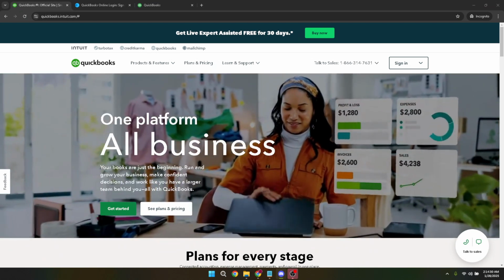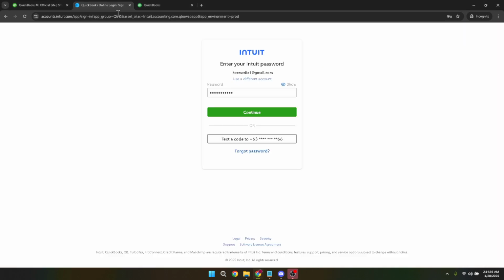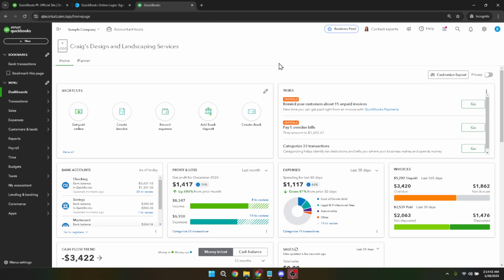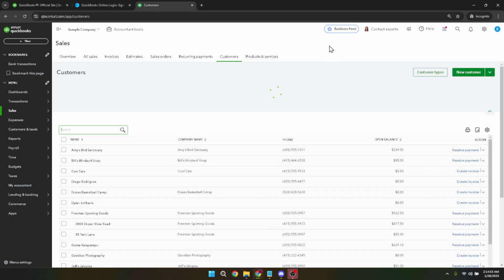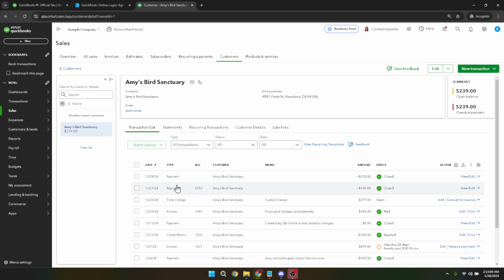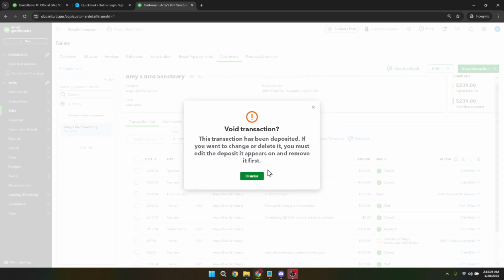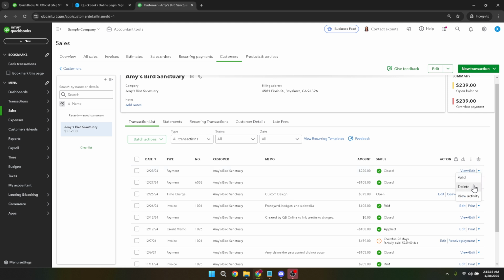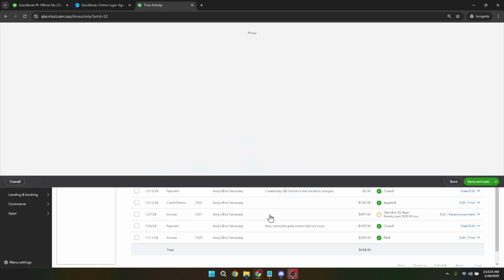How to Cancel a Payment in Quickbooks Online (Full 2025 Guide)